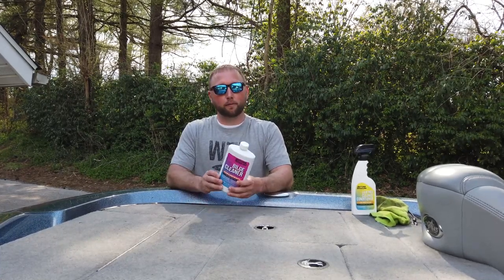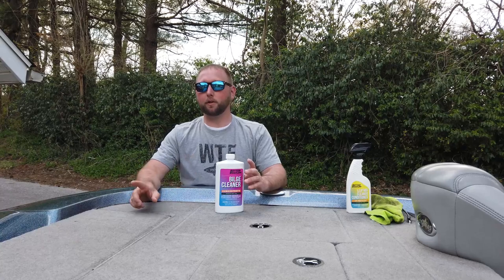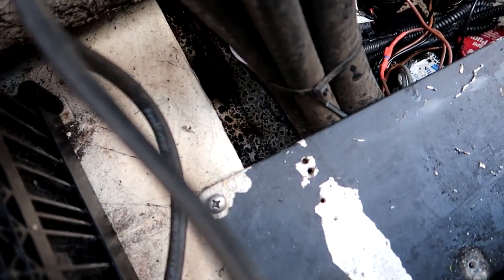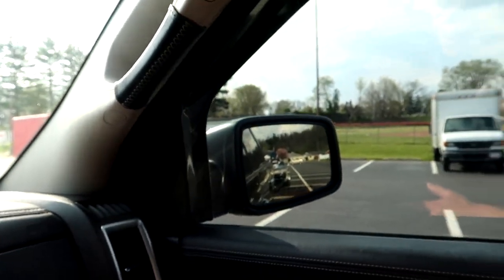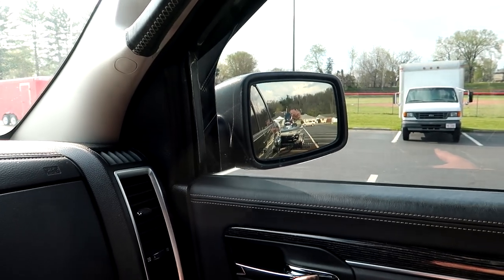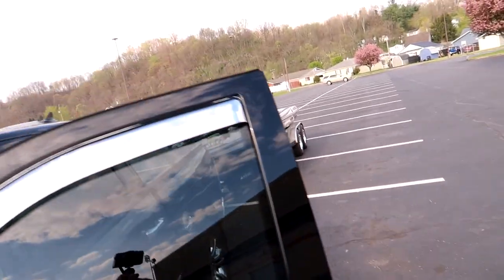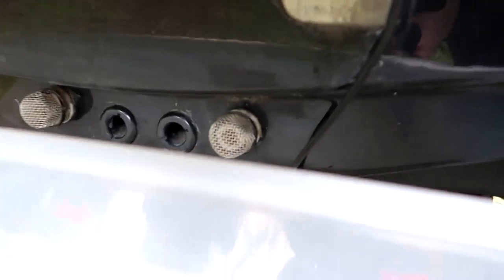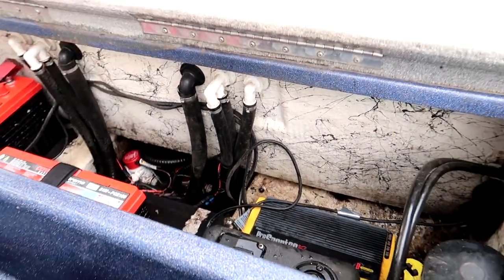Boat Trailer Backing and cleaning my DIRTY Bilge!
This COVID-19 Stuff has had me all sorts of messed up. Most of the time I'm wondering what day it is.

In this video I show Misty the basics of backing a boat trailer and clean my bilge area with The Better Boat bilge cleaner.

Short Sleeve

Long Sleeve